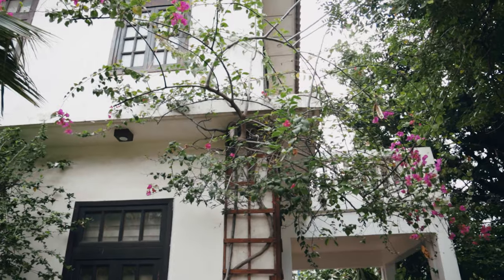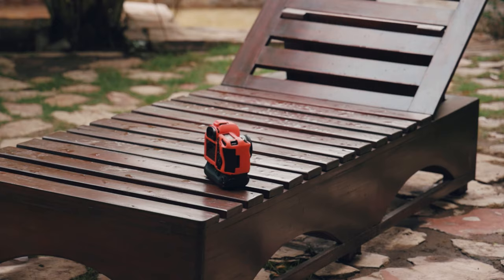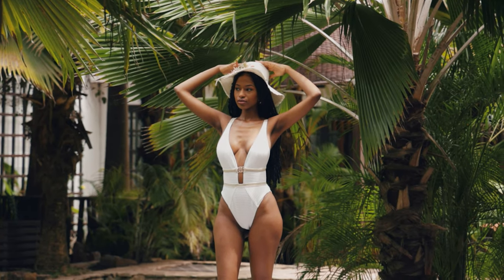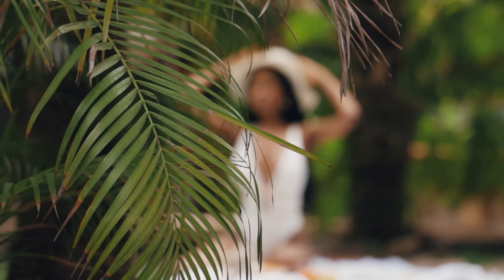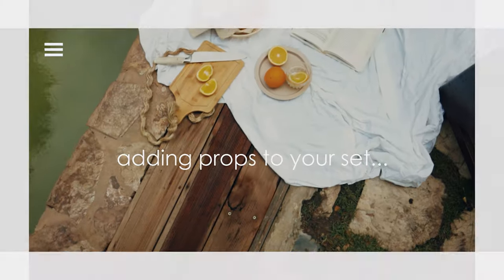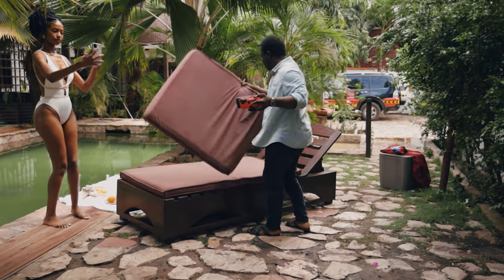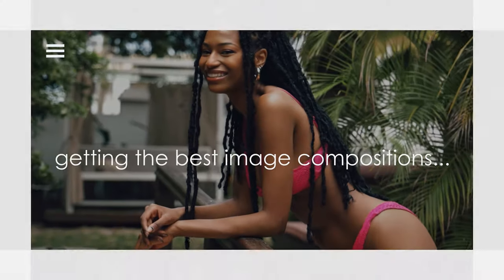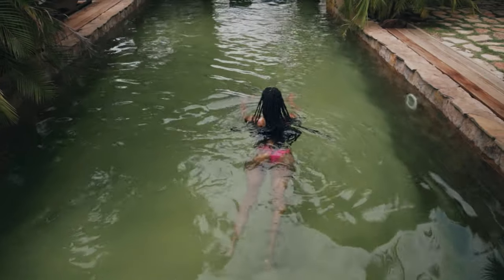NATURAL LIGHT PHOTOSHOOT ON HOW TO IMPROVE YOUR LOCATION SHOOTS IN GHANA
It gets frustrating when you have the least idea of what to shoot at a location you have always dreamt of shooting at. It even becomes overwhelming when you see very nice spots you can garb stills at and yet, you don't utilize such location. In this video, I highlight on how you can improve your location shots, the do's and don'ts and how you can even get nice locations to shoot at.

TIME STAMPS
00:00 - Discount on my TJD COLOR PROFILES
01:11 - INTRO
02:29 - HOW TO GET LOCATIONS TO SHOOT AT
03:16 - WHY THE 50mm LENS IS BEST
03:57 - ANGLES CHANGES YOUR PERSPECTIVE
05:02 - SHOOTING CLOSED APERTURES
06:13 - PROPPING YOUR SET
07:27 - COMPOSITIONS
08:11 - SOMETHING NEW
08:42 - OUTRO

My Camera
My Favourite Lens
What I Hope To Get
Favourite Wide lens range
My Portrait and Headshot Lens

LIGHTS
My Speedlight
My Strobe Light
Outdoor Light You Should Get
My Trigger

MODIFIERS
Favourite All Round Modifier (120cm or 48in)- Godox

STANDS
C-Stand I use
Regular Stands to have

This is at no extra cost to you to use my links/codes, it's just one more way to support me and my channel so I can continue to provide you with free content each week!
So THANK YOU for supporting Joey Dutch!

Joey Dutch is a YouTube channel dedicated to creating Adobe Photoshop, Capture One tutorials and sharing Behind the Scenes (BTS) of some photoshoot sessions I have.